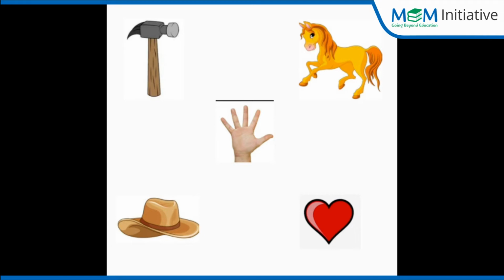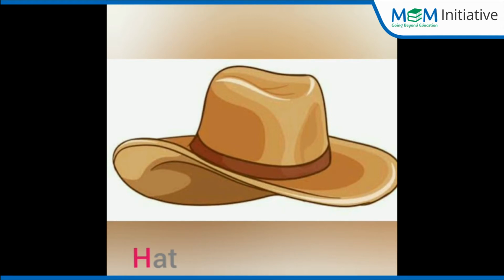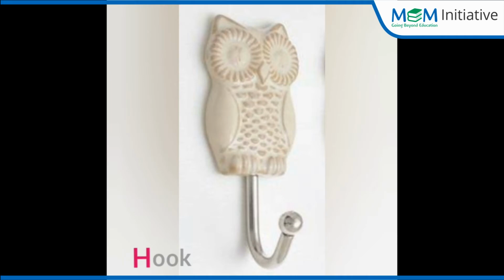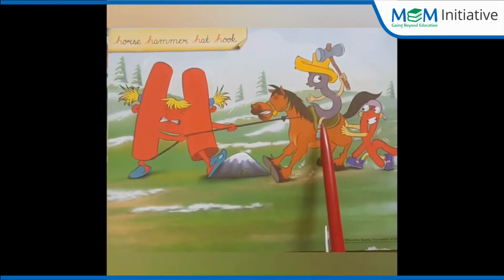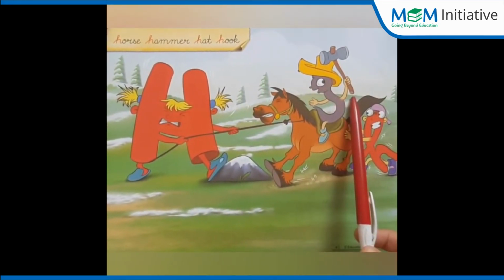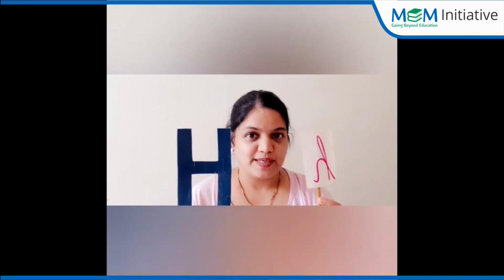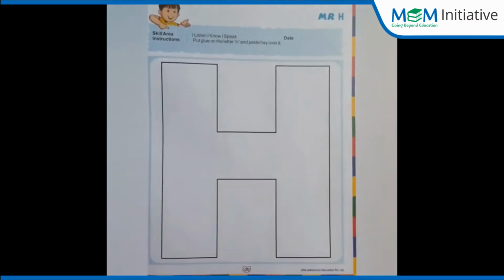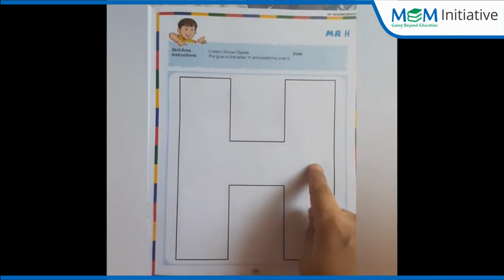EW Mr H